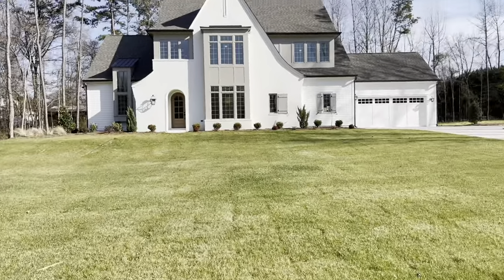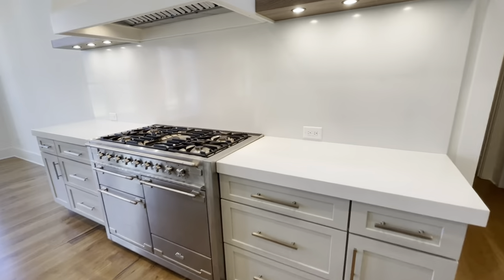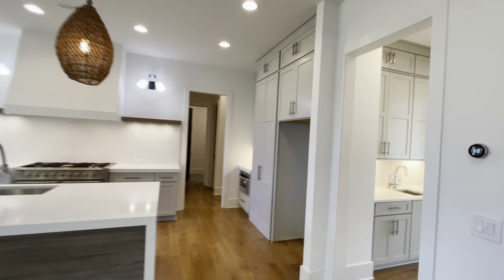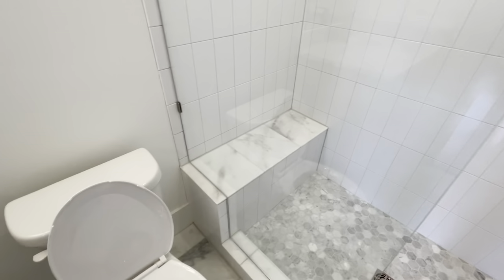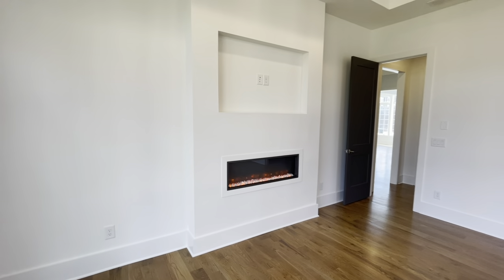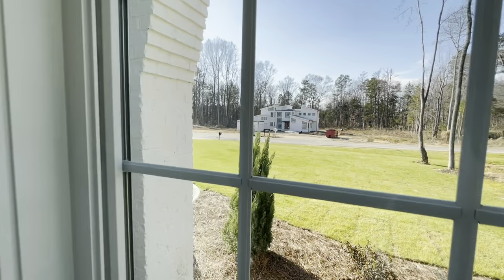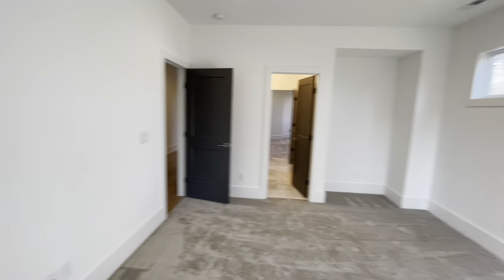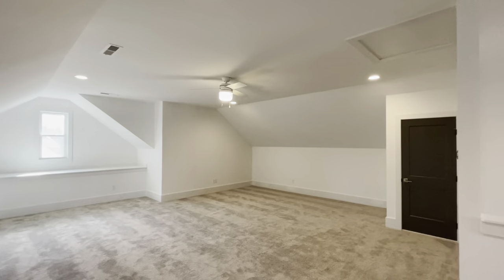Modern English Tudor Home Walkthrough | Charlotte Luxury Homes | PresPro Custom Homes | Camden Plan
Modern Luxury Home with English Tudor Style, Island Kitchen, and Master Suite!

Our Camden Plan is a Modern English Tudor or English Arts and Crafts architecture that features an awesome 3-story floor plan that leaves no feature undone with windows and natural light galore! It boasts 5,506sqft, 6 bedrooms, 4.5 bathrooms, and a 3 car garage. From the 2 story foyer, 10 foot ceilings, coffered living room, double tray and fireplace in the master bedroom, HUGE 9+ foot island and the mother-in-law-suite on the first floor...this plan has everything you need. The master bathroom includes a free standing tub and oversized shower...and the master closet is ENORMOUS! The second floor has 4 bedrooms, 2 bathrooms, and a dedicated media room or library. And as you enter the 3rd floor, the possibilities are limitless! It could be used as an oversized rec room for pool, ping pong, and foosball, or it could be built out as it's own apartment.

The exterior design of this home stands in a league of its own. The architecture puts a modern spin on the traditional English Tudor and English Arts and Crafts style and has the most incredible and thoughtful use of windows that give it both appeal to the eye as well as flood the interior with natural light in every room.

This architecture is not very common in the Charlotte area, but we are happy to be making an impact in Charlotte Custom Homes | PresPro.

Check out the floor plan for this home on our website with this